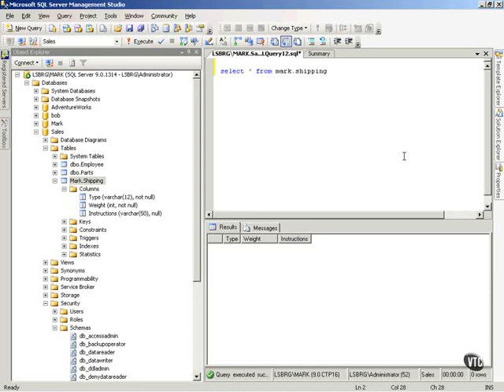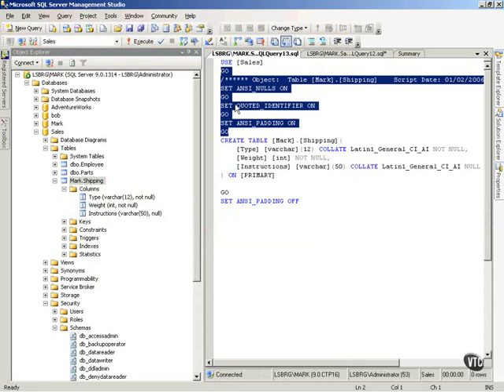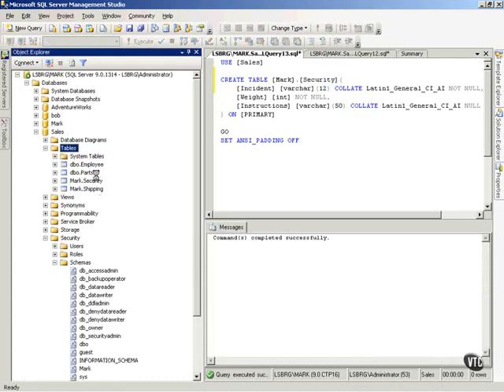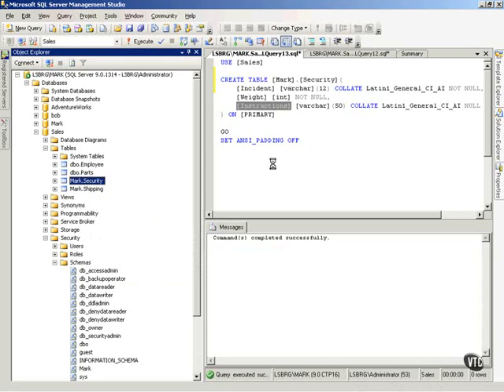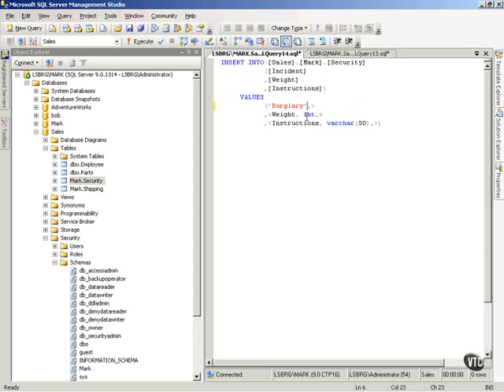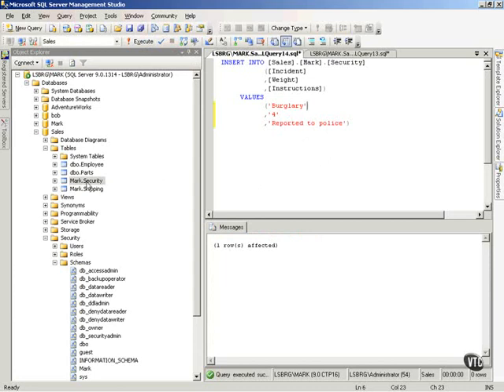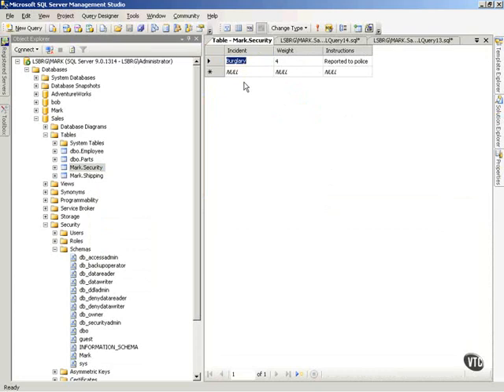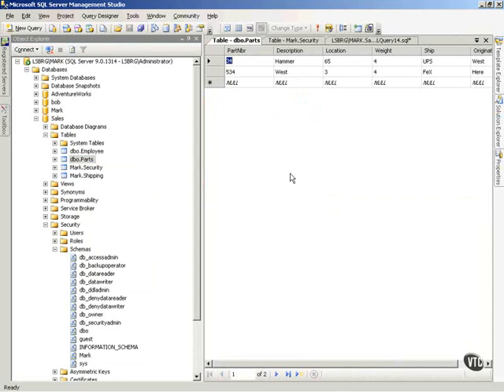SQL Server 2005 Part 6.5.2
Tables Part 2